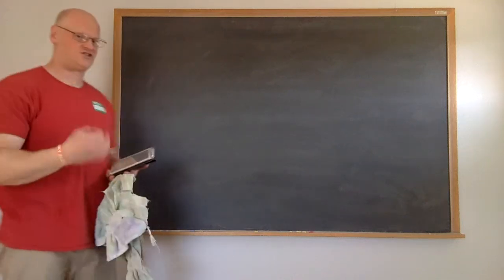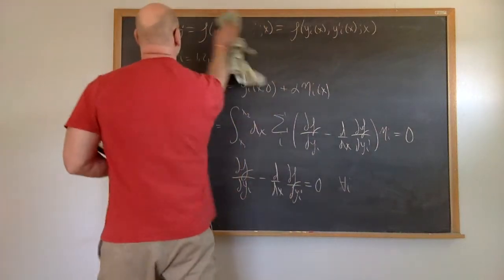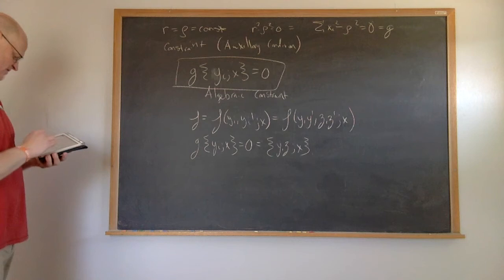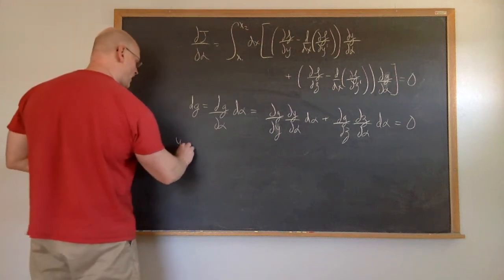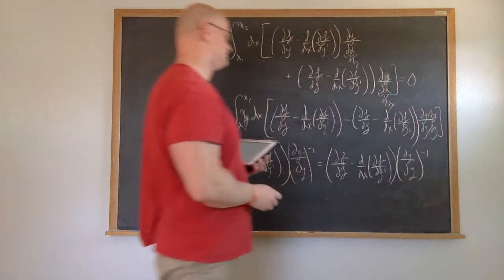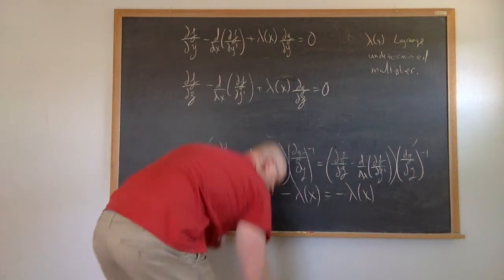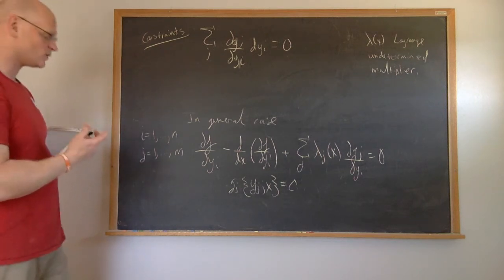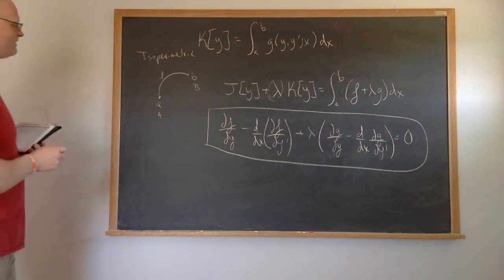Auxiliary Conditions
Here, we add constraint equations to the functional integral that we want to extremize. For example, we can have an object confined to a particular surface as it moves from one point to another point, hence we must constrain the motion of the object to the surface using a constraint equation.